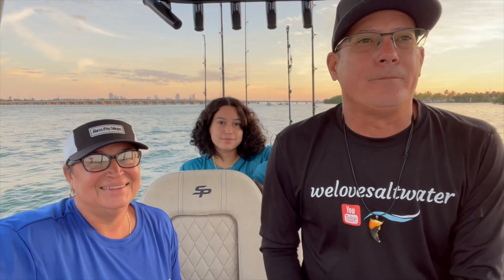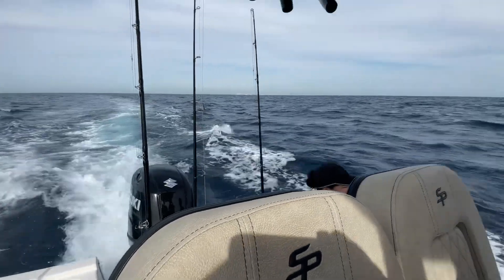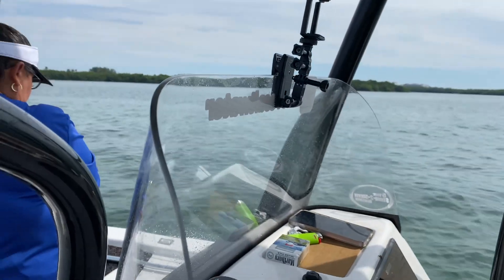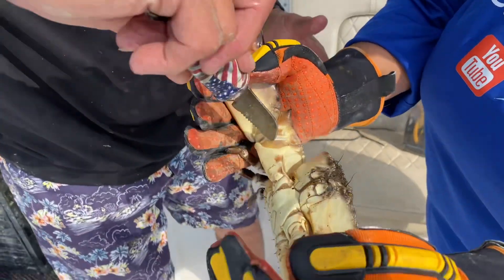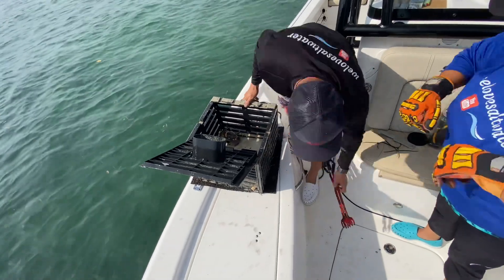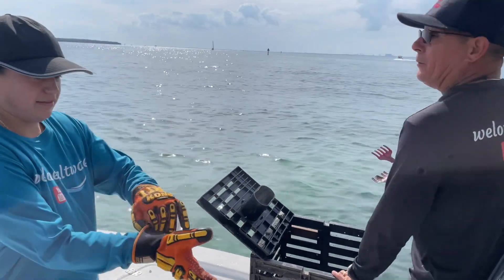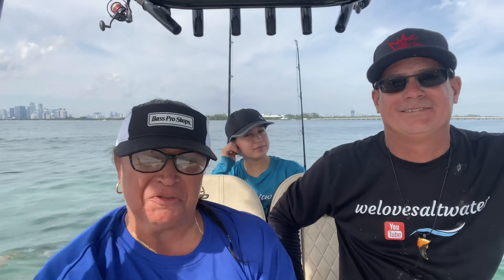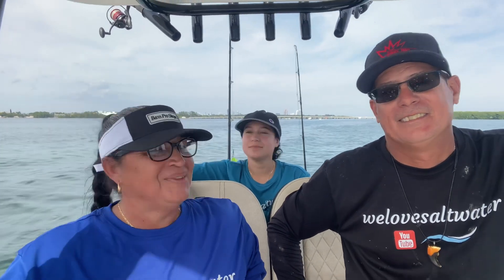STONE CRABBING Jumbo and Colossal claws in our traps!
After anxiously waiting a whole week, we finally went to check on our traps for the first time this season, and were delighted to harvest some jumbo and colossal claws. We hope you enjoy the video, we had our baby girl with us in this trip, which made it that much more fun.